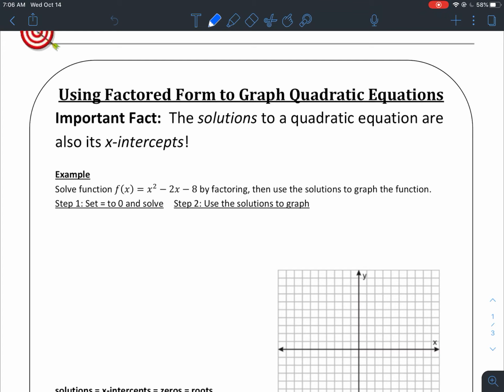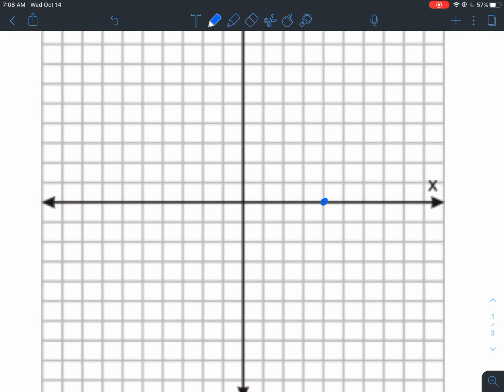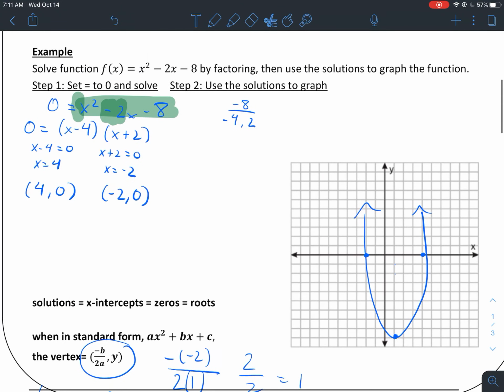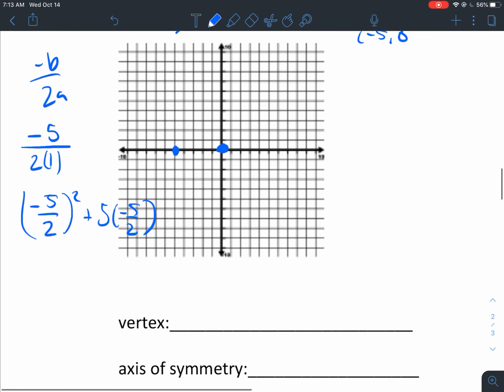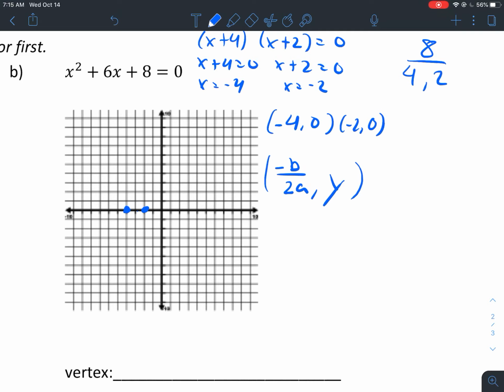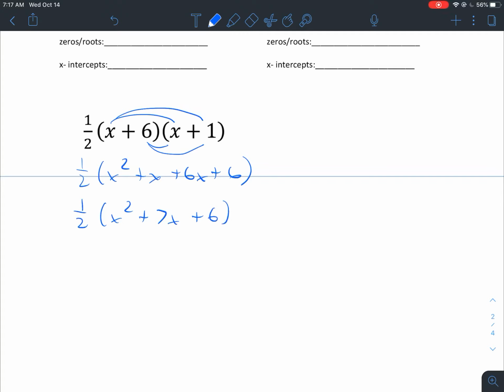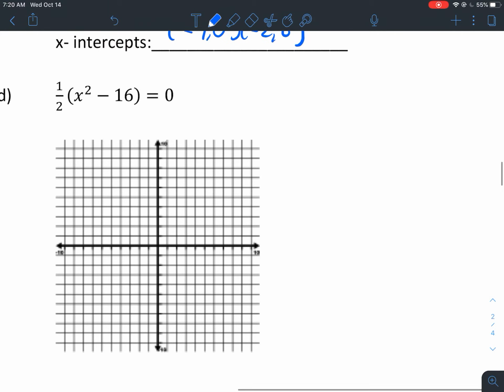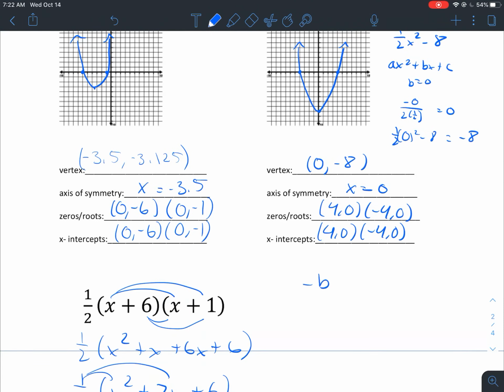Finding Zeros of a Quadratic Function